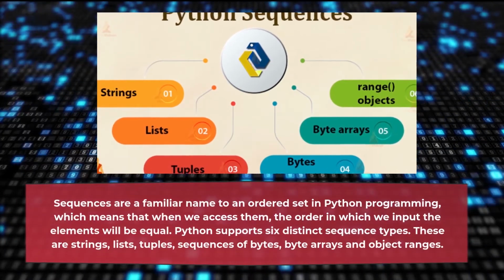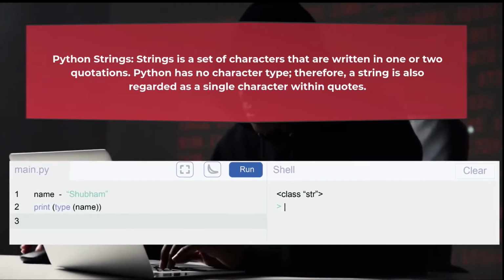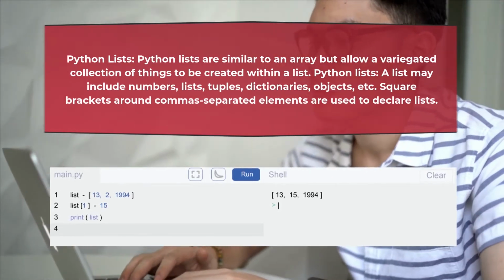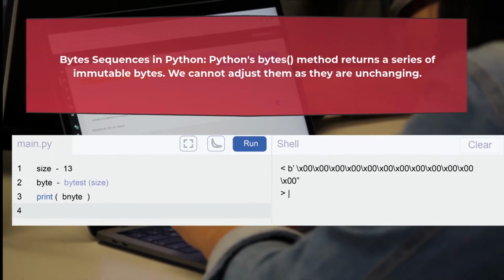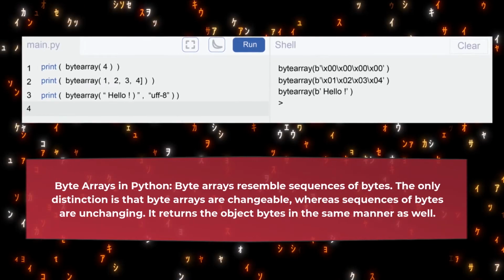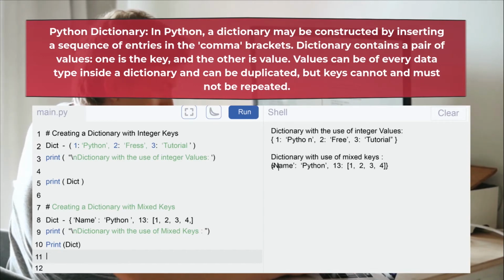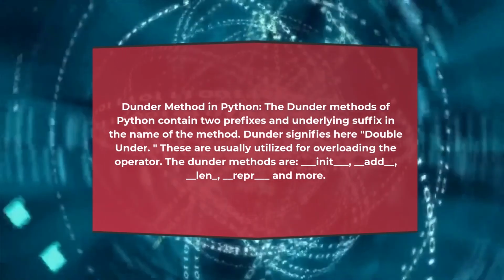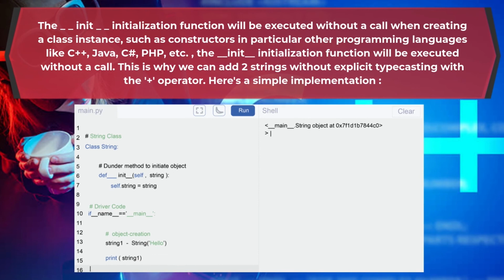Python 1.6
Video Resource for Python Task 1.6
Seeding Brains Offers You Customised Resources designed as per your needs and requirements.